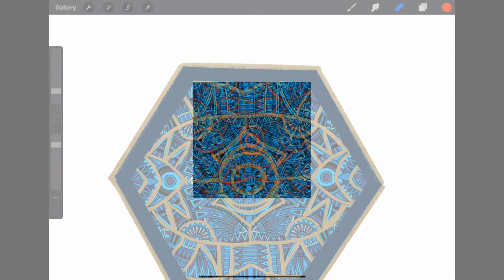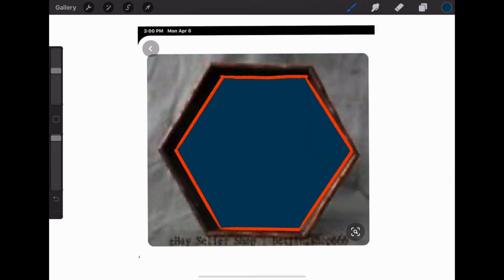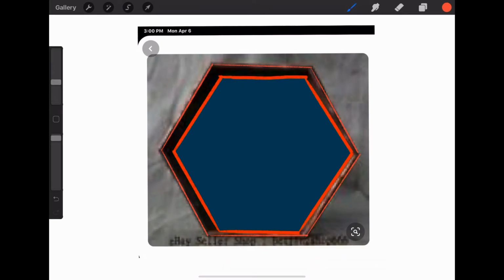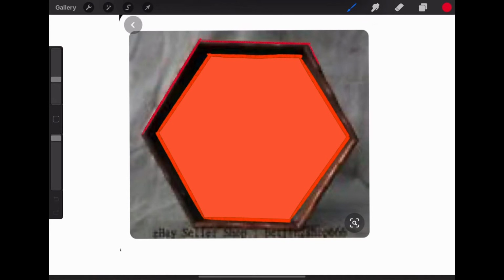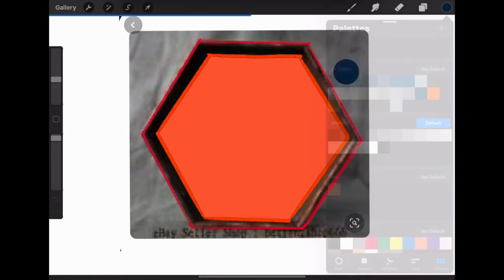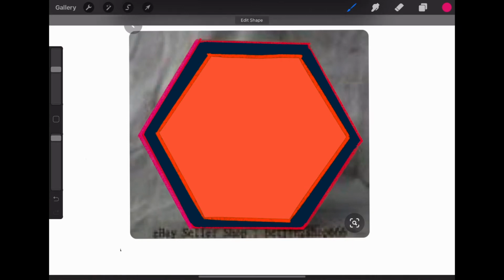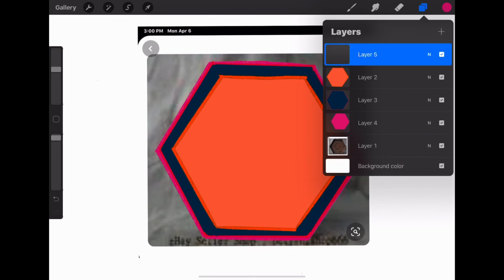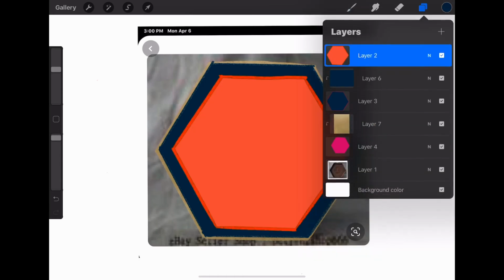Procreate Design - How to Design a Hexagon Tray with Procreate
This video shows you how we use an old hexagon Chinese tray as our base and then we use that to design the tray.   We believe that anyone can learn to design home decor and home furnishing products with Procreate.